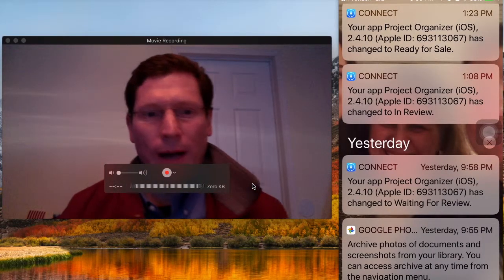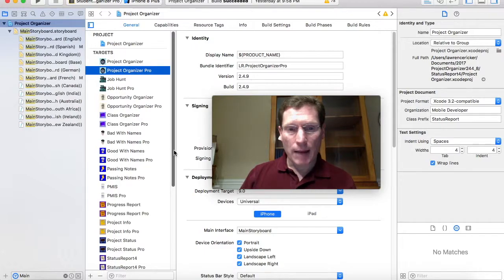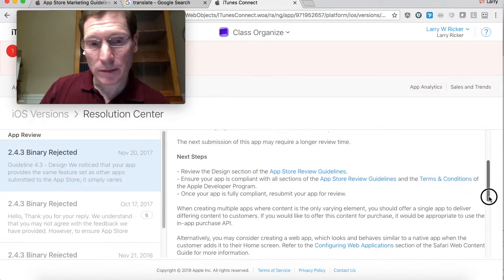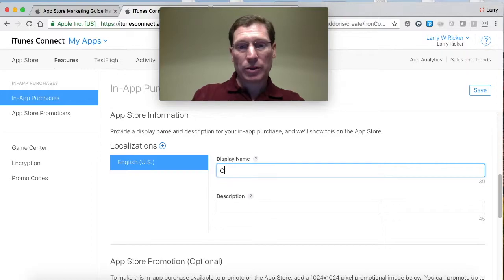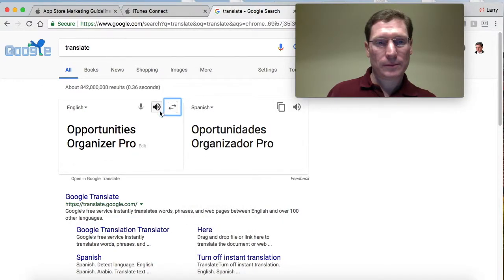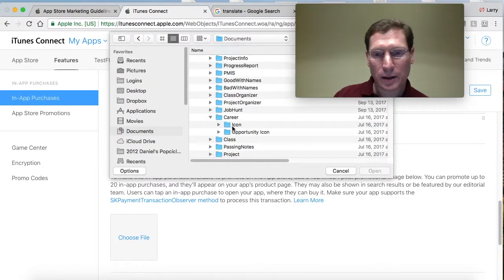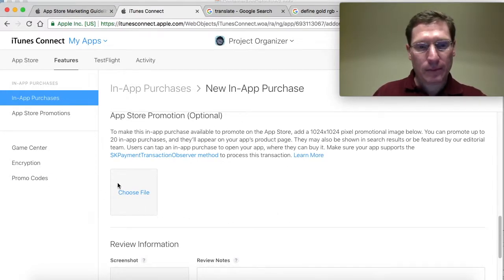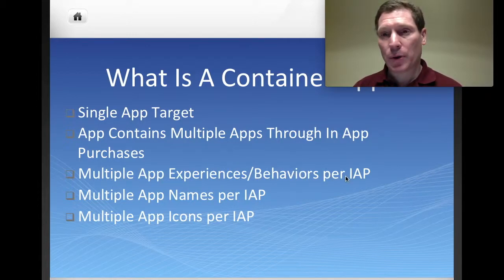2018 App Container Part 1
This video introduces the concept of a container app and shows how to setup an app with multiple names.